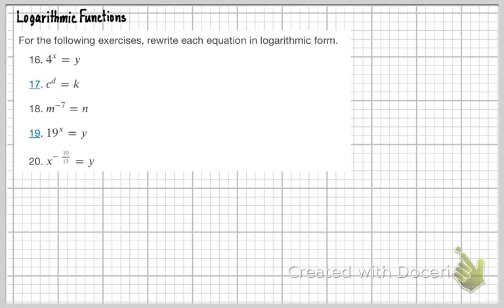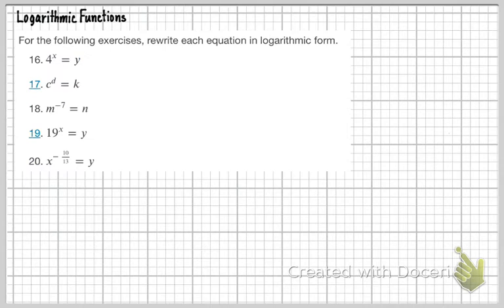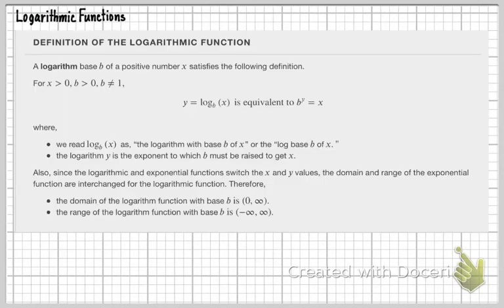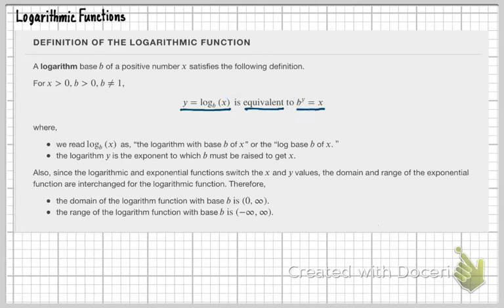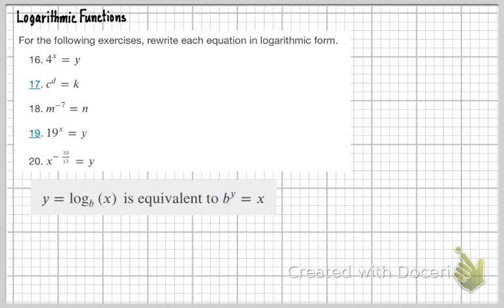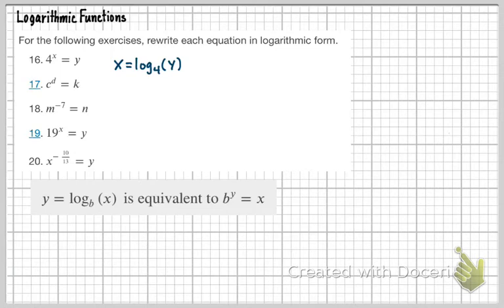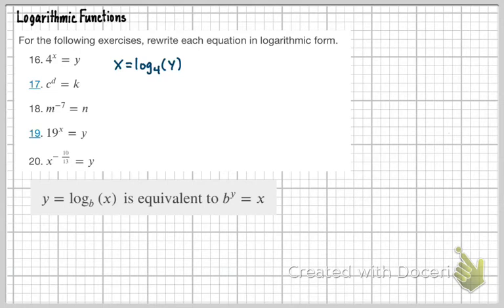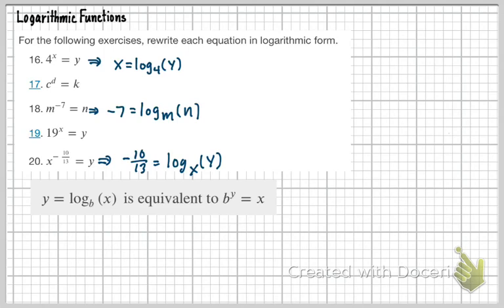MTH122W-Sec. 6.4 Logarithmic Functions (Part 2)